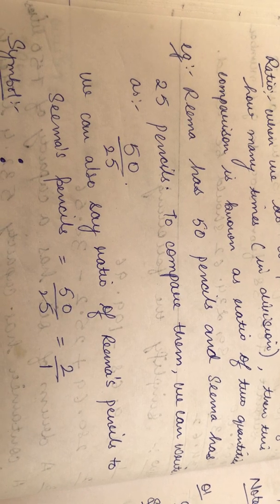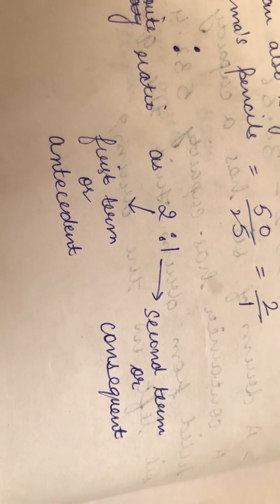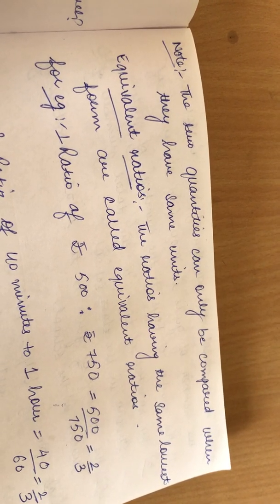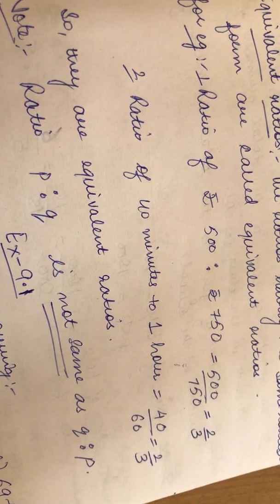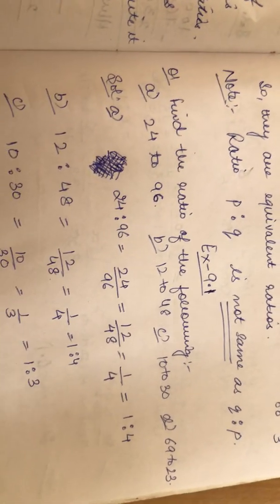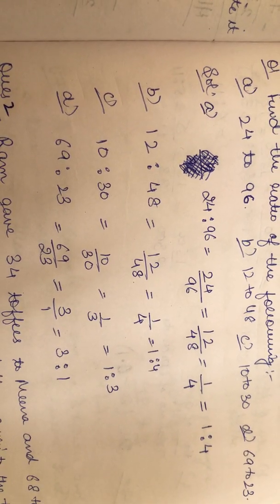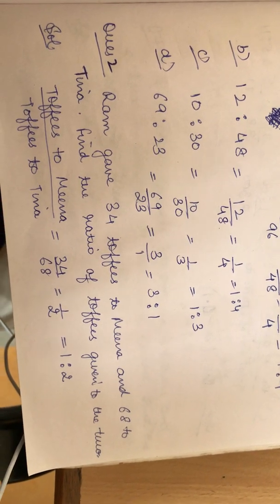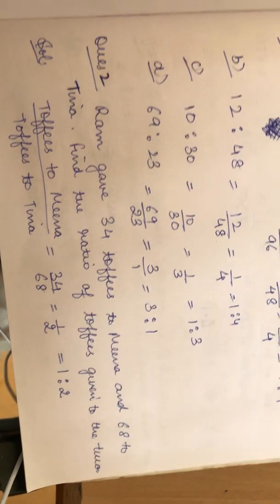Introduction- Ratio and propotion